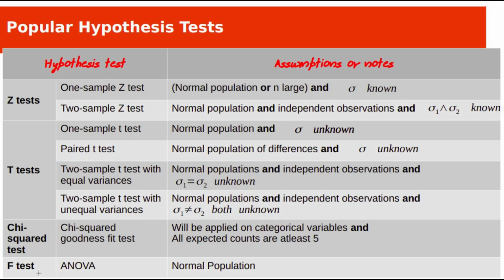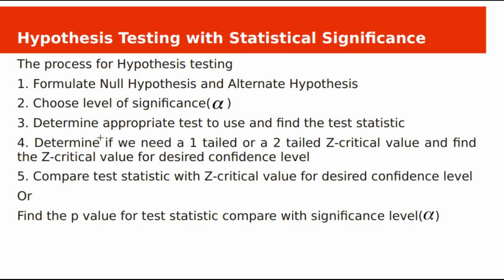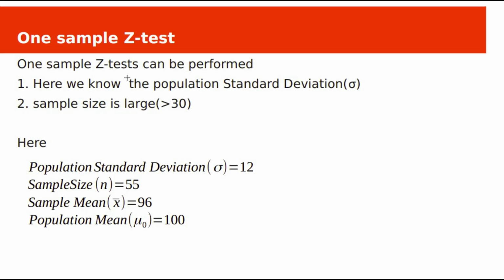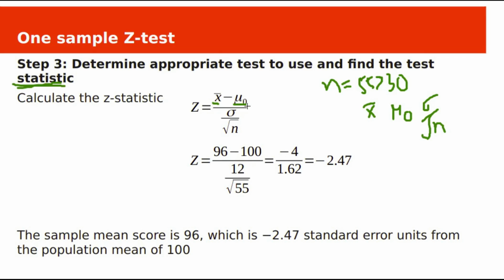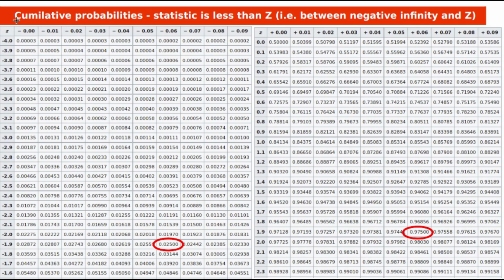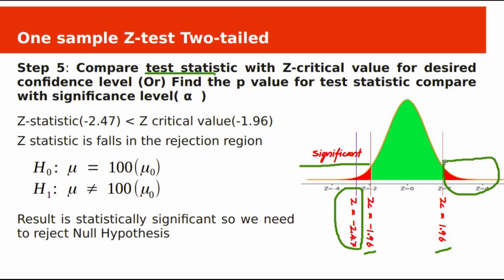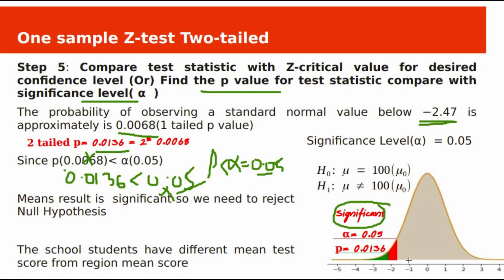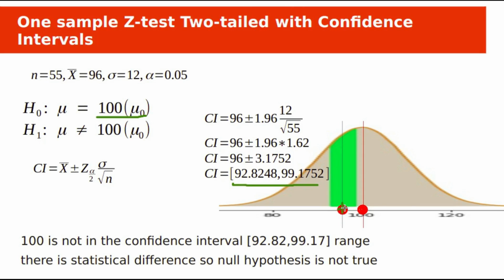Hypothesis Testing - One Sample Z test Part1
This video explains one sample z test with example problems